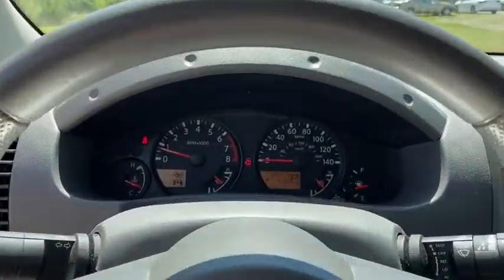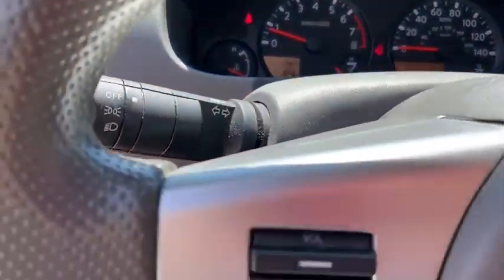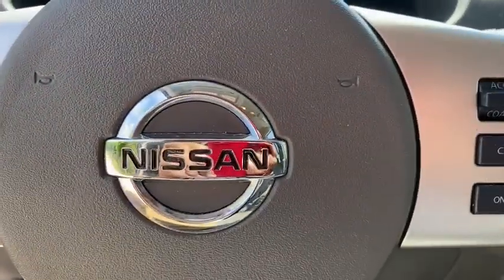2019 Nissan Frontier Atlanta, Griffin, McDonough, Fayetteville, Thomaston, GA P23598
Cayenne Red Metallic Used 2019 Nissan Frontier available in Atlanta, Georgia at Cronic Nissan. Servicing the Griffin, McDonough, Fayetteville, Thomaston, GA area.

Cronic Nissan
2624 N Expressway